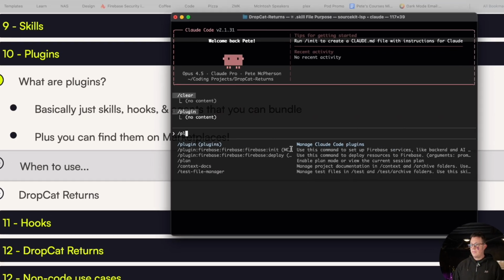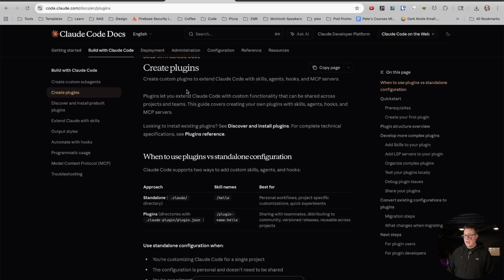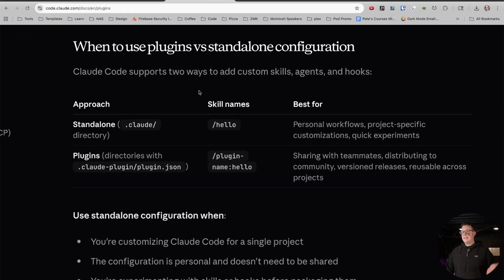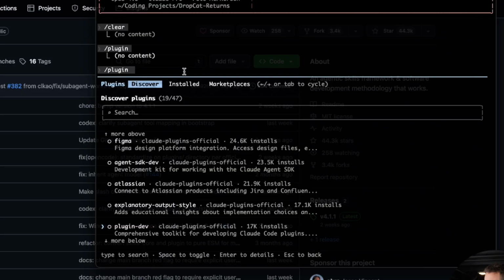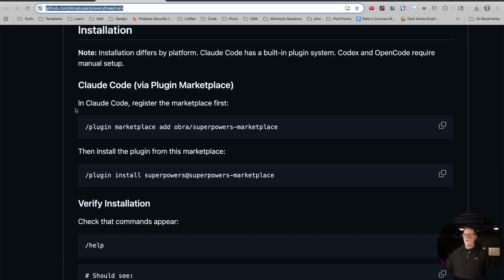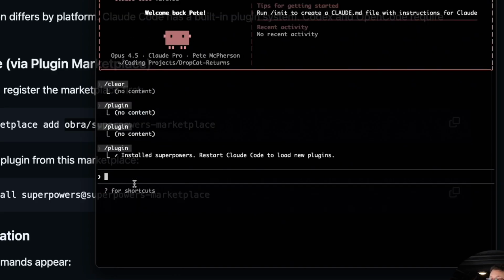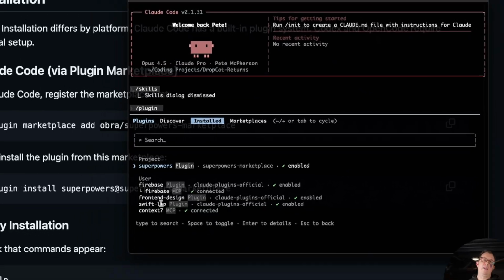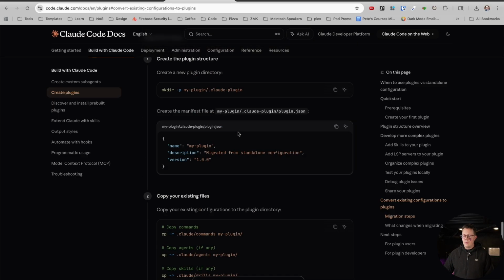Claude Code Course 10 - Plugins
Learn how to use Claude Code plugins!

JUMP LINKS
0:00 Intro
0:17 What are plugins?
1:23 Why bother with a plugin?
3:22 Installing a plugin
5:30 Creating your own plugin
6:25 what's next

- sticky note app with Markdown
🔨Claude Code
🔨Cursor